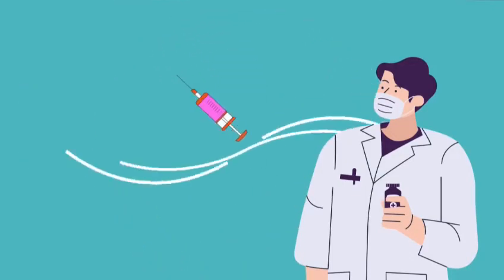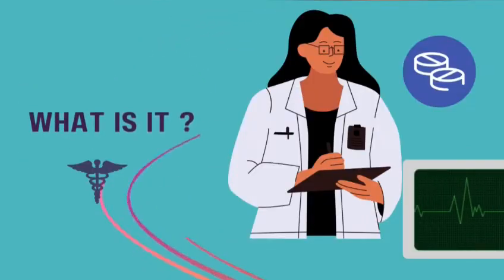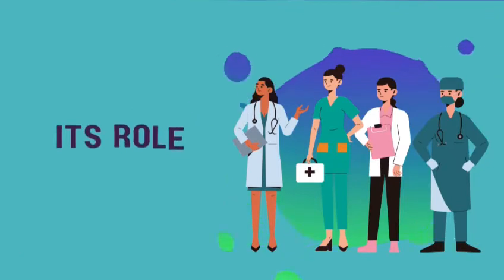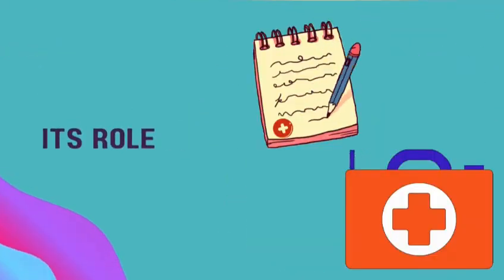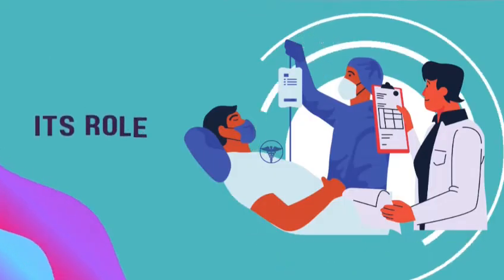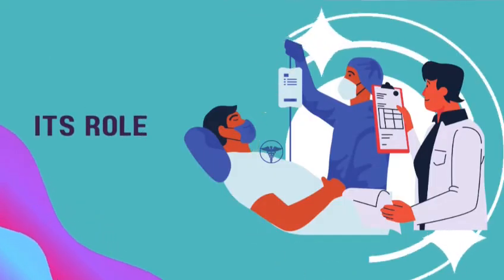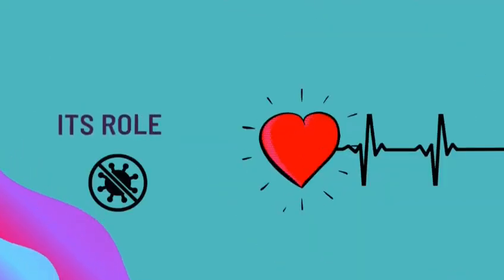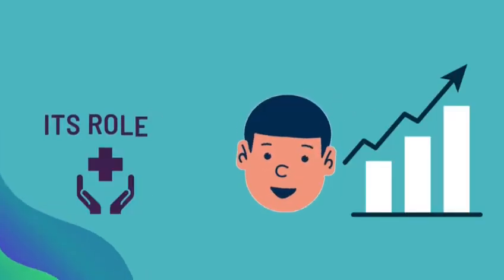Introductory video for IPPC 5th club:: clinical pharmacy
🔵 Clinical pharmacy:
the scope of patient centered care! 🔥🔥

The video is an introductory video for IPPC 5th club..which is going to be about clinical pharmacy.
Find out what's clinical pharmacy and more.!